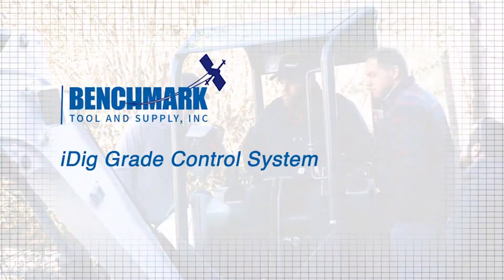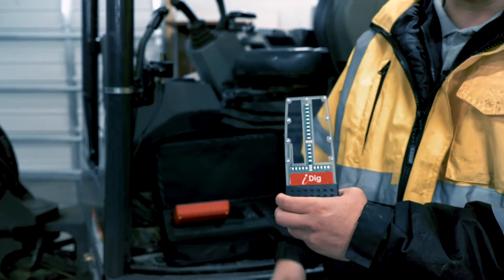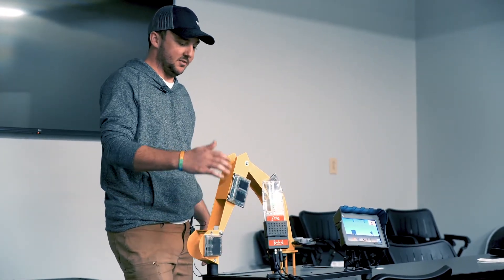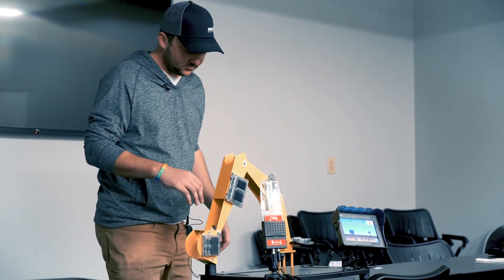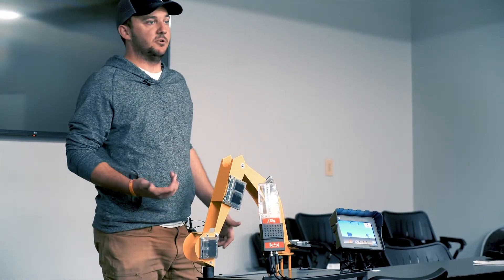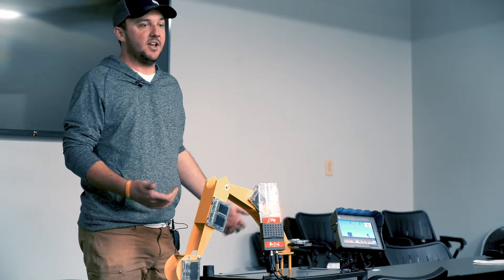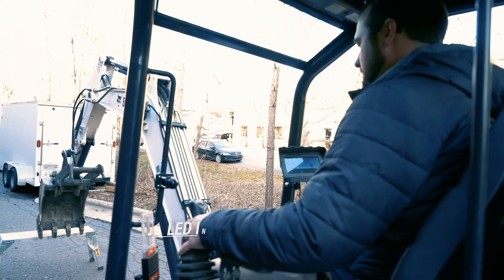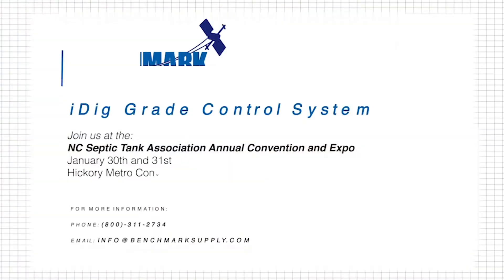iDig Excavator Indicate System / Benchmark Tool & Supply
The new IDigsystem is a phenomenal 2d indicate system that can be used for ditch, slope, trench, septic digging, or any type of digging where maintaining a slope or keeping on grade is important! It can be installed on any size excavator (mins to full size) and is easily swapped from machine to machine!